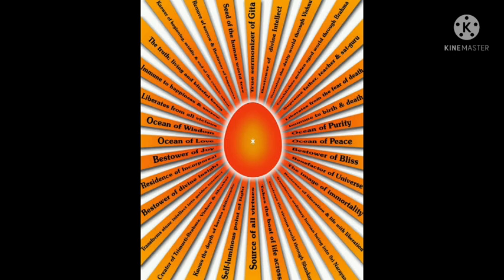Success is not only about skills!!